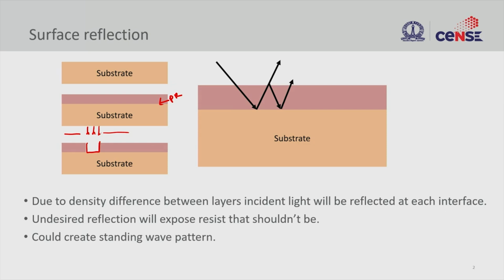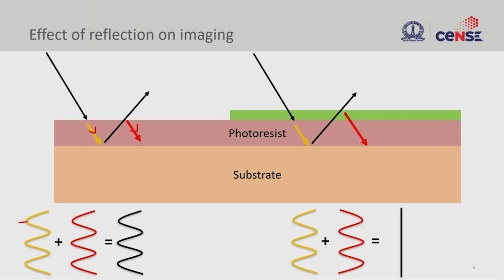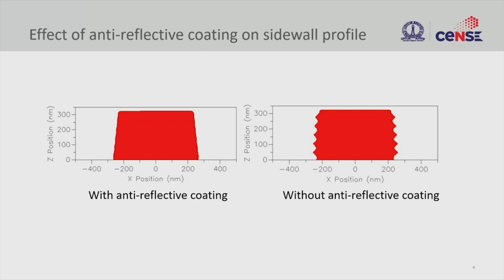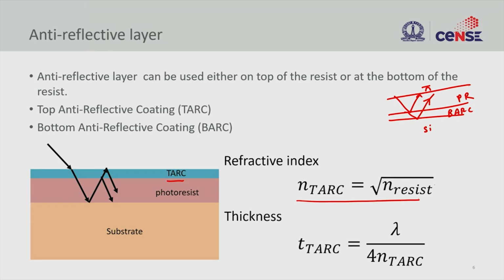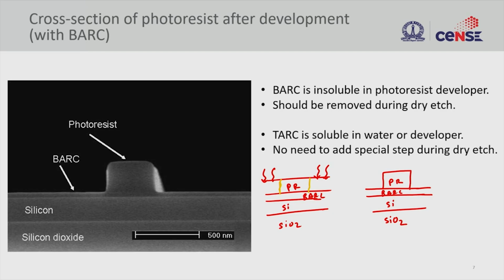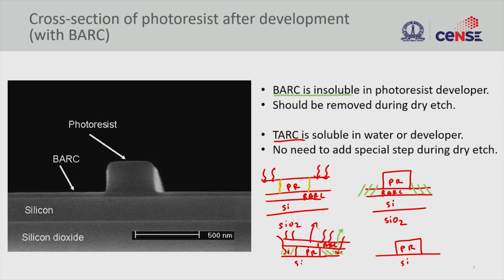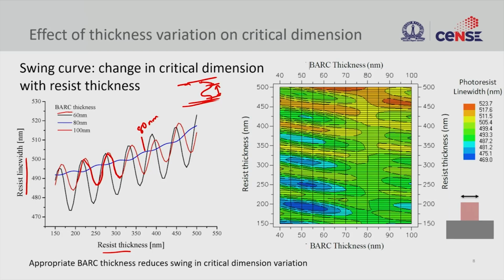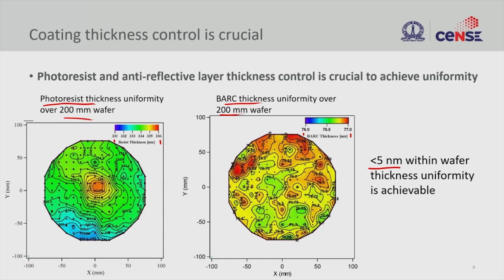Optical lithography: Surface Reflection